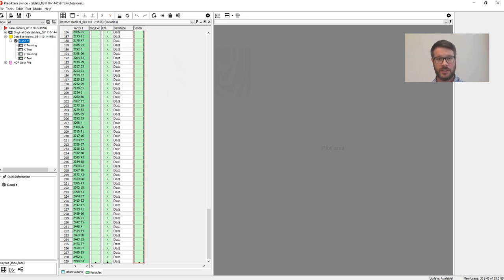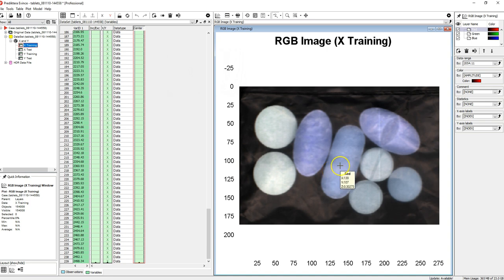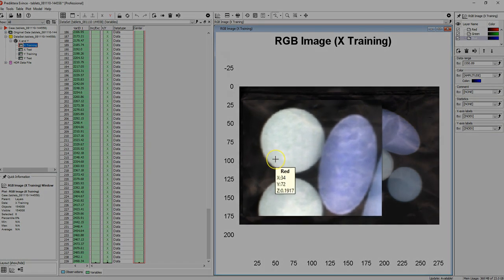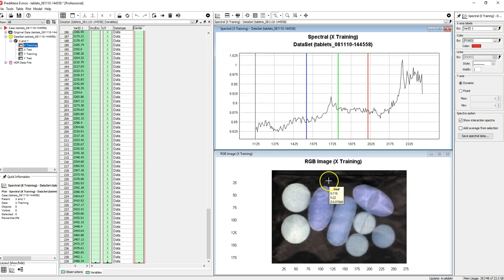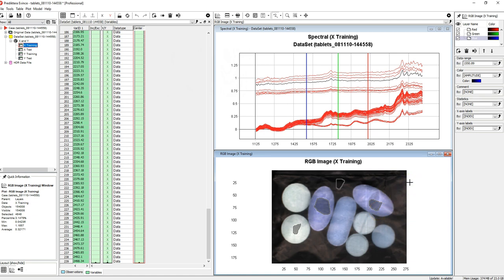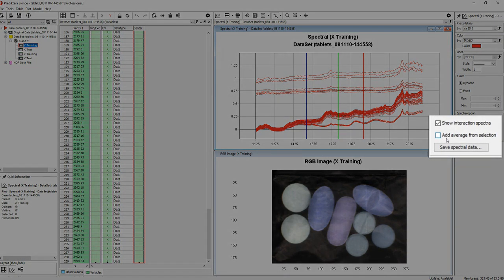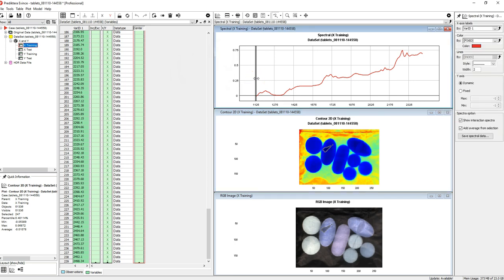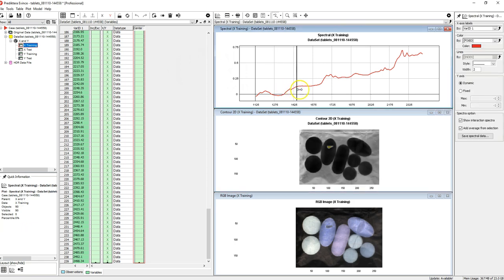Exploring the spectral data in your image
Prediktera Evince Image - Video tutorial 3
After watching this video tutorial you will have an understanding of how to explore the spectral data in your image